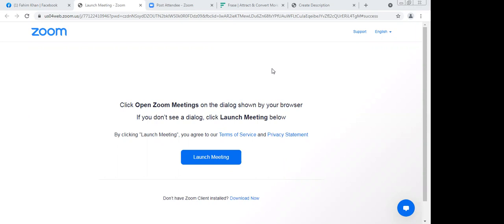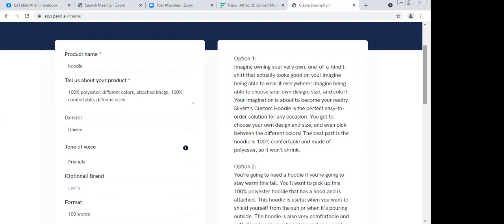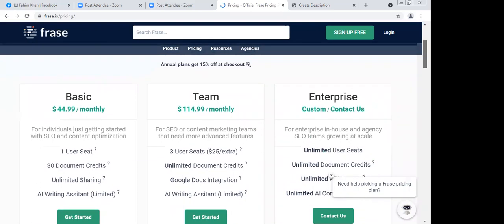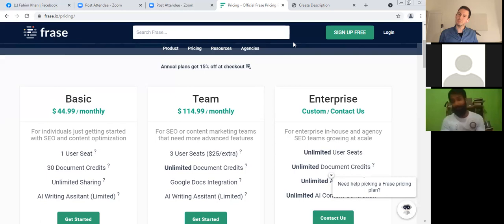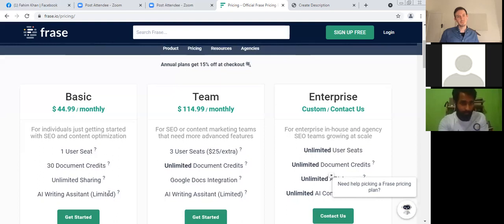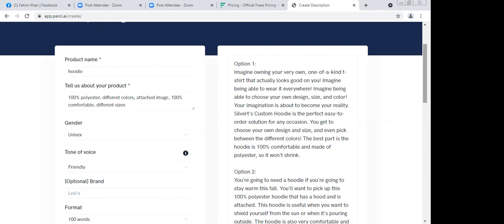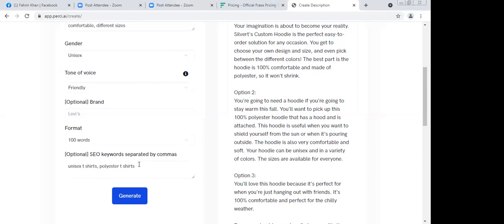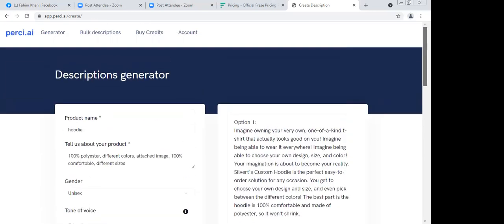Our students get client outside of marketplace | আমাদের ওয়ার্ডপ্রেস & শপিফায় কোর্স করে সফল স্টুডেন্ট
freelancing marketplace
freelancing with wordpress
online income from marketplace
buyer collec outside from marketplace.